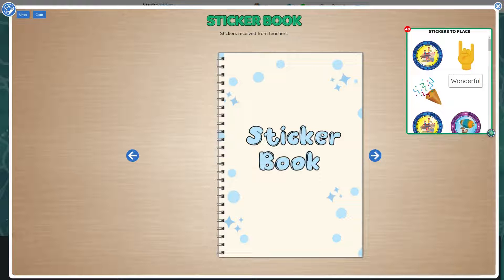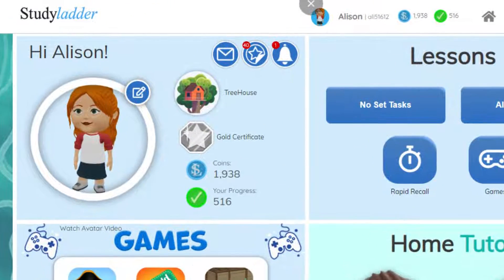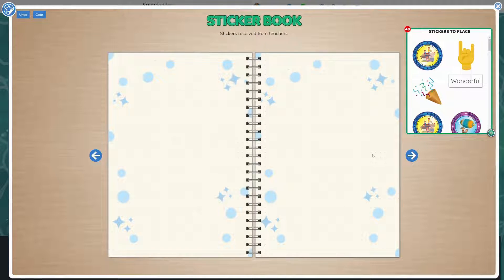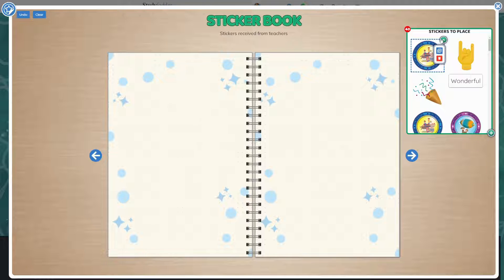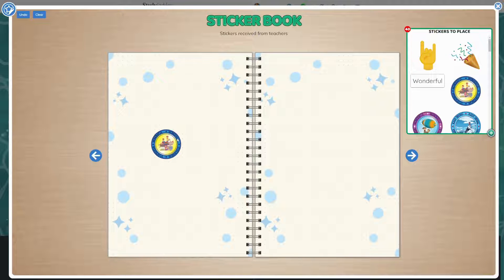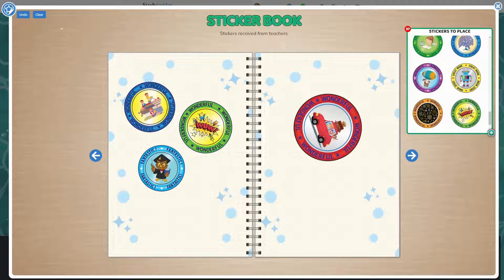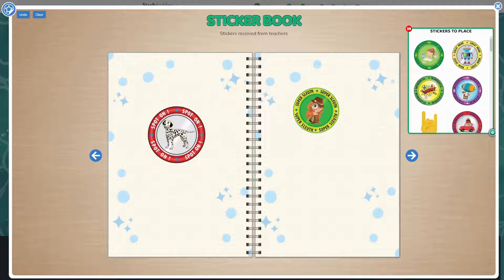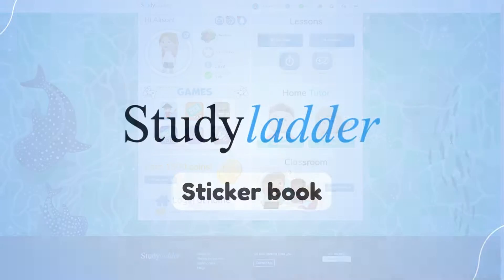Studyladder's Student Sticker book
Studyladder has introduced a new sticker book feature, which allows students to organise and store all the stickers given by their teacher.

Join a community of teachers, students and parents using Studyladder to boost student potential and inspire a love of learning. Give it a try and sign up!